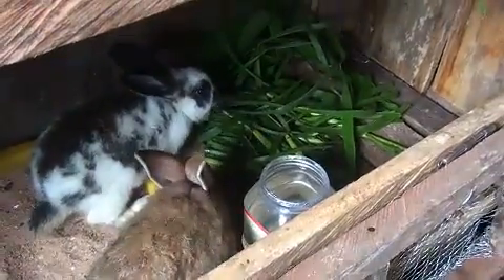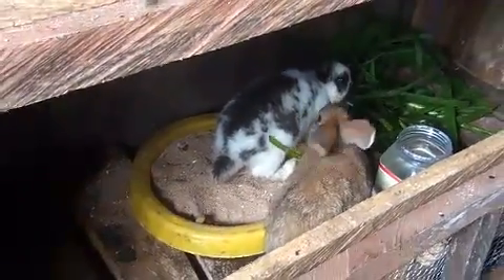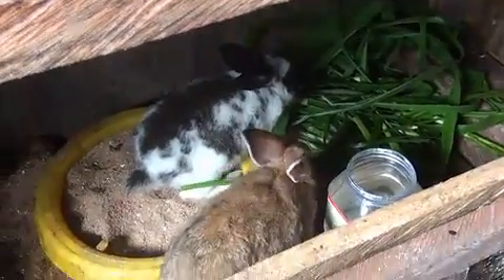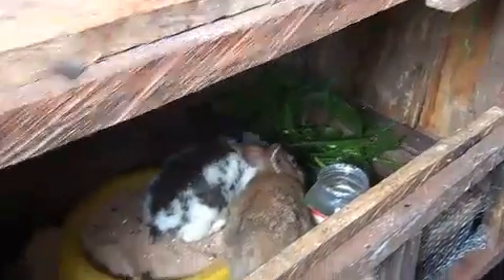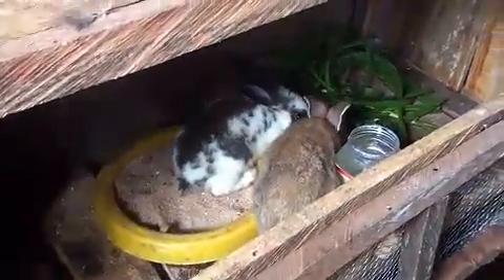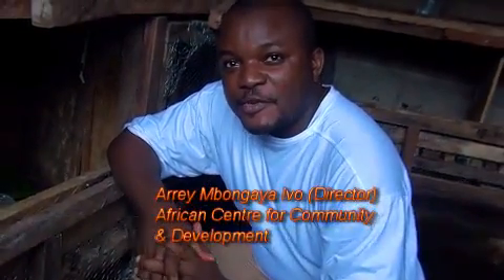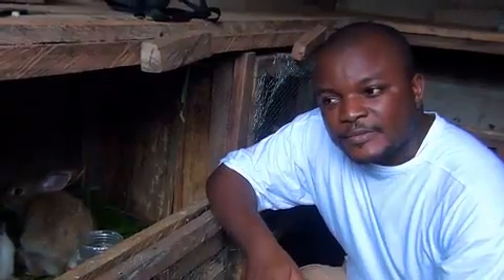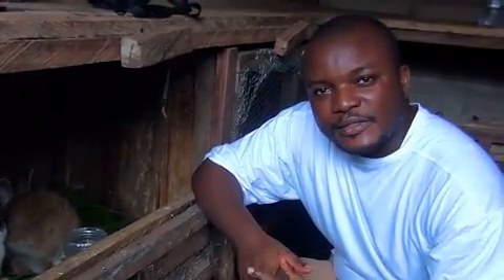Elephant Grass and Rabbit Farming with Arrey Ivo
An Arrey Mbongaya Ivo (Director of African Centre for Community and Development) video on the importance of elephant grass farming to rabbit farming. A powerful window for farmers, sub-populations and researchers in both developing and developed communities. The video is based on agricultural based research activities at the African Centre for Community and Development